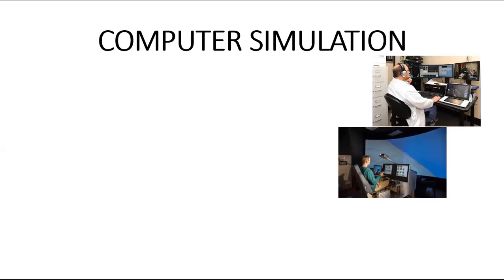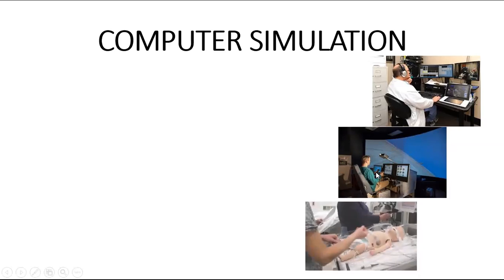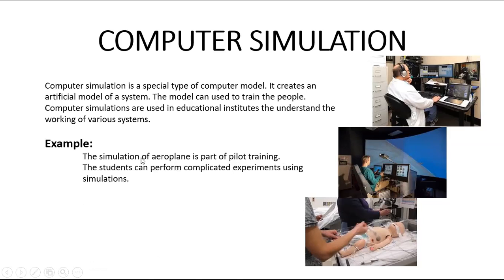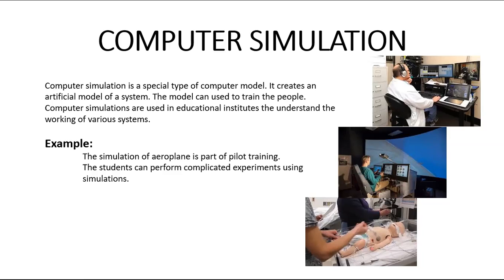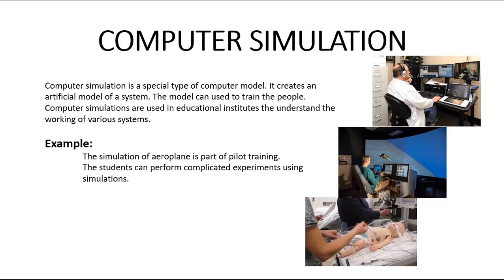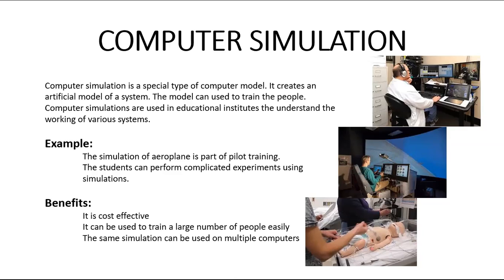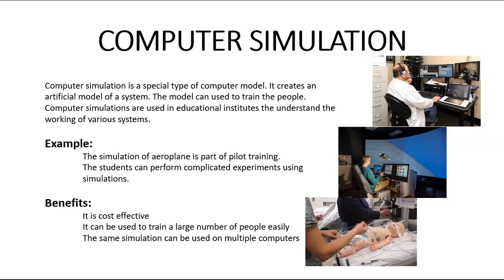Computer Simulations in different fields